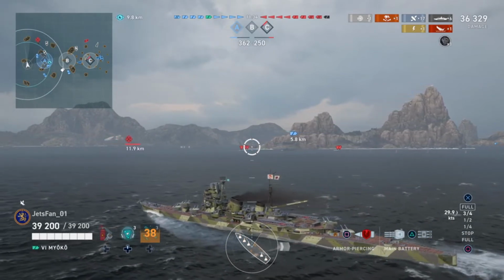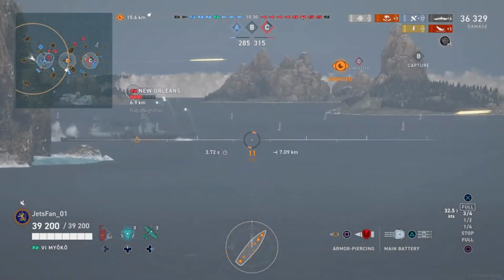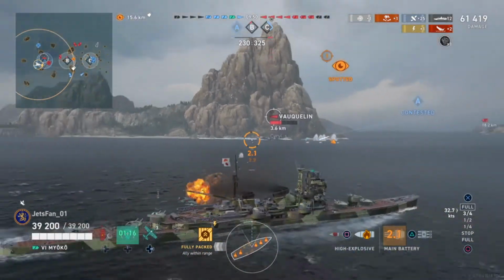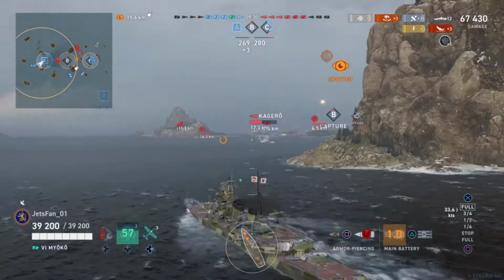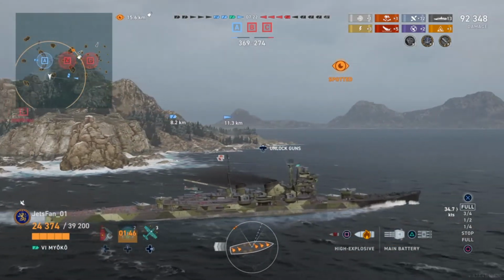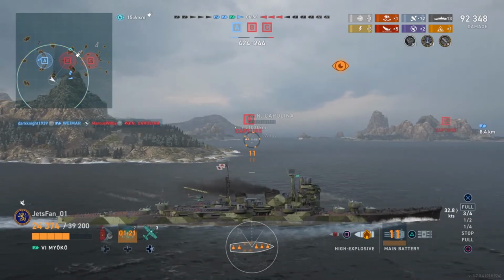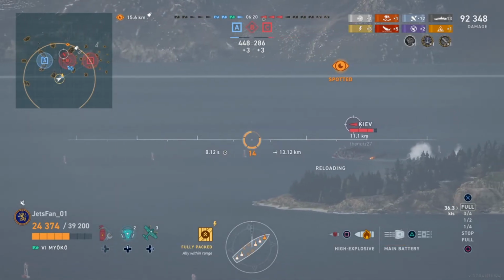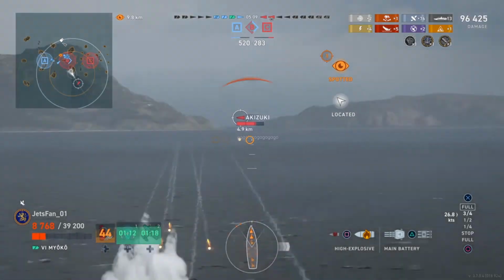WoWs: Legends Myoko Hitting Hard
Gameplay in Myoko